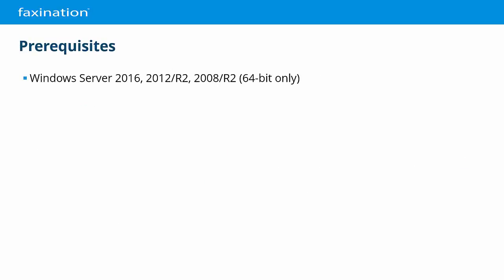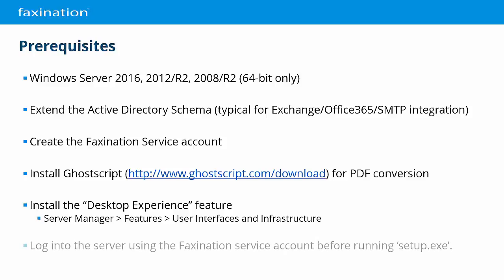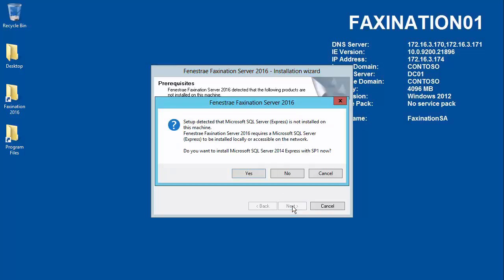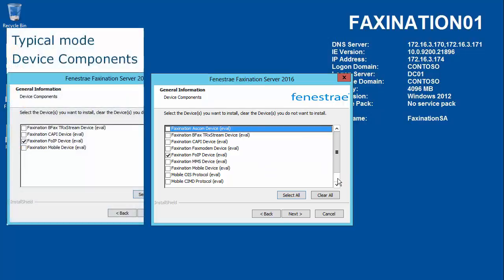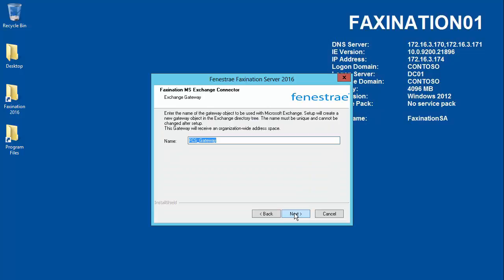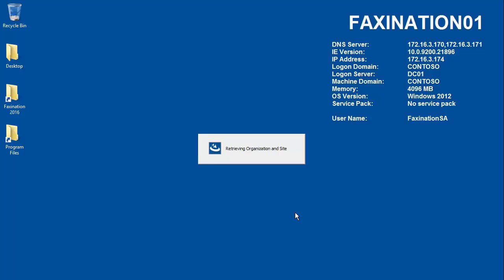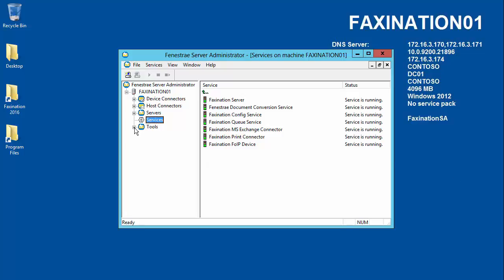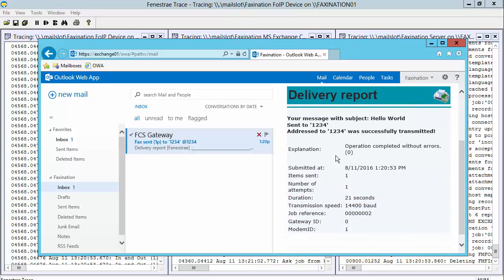Faxination 2016 Advanced Installation (1B)